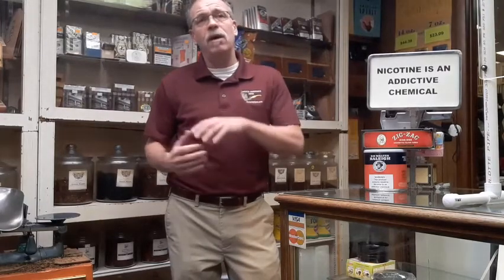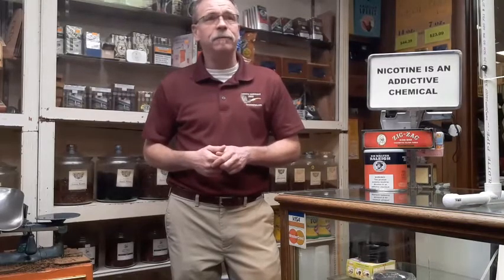Christies House of Pipes & Cigars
Today's About the Town stop is at Christie's House of Pipes & Cigars, where we were met by owner Eric Christie who shared the history of the business, as well as information about some of the items that are in the shop. Do you know the significance of the Cigar Store Indian?